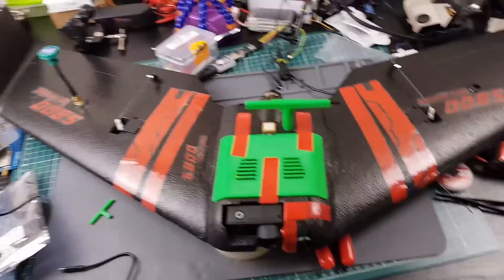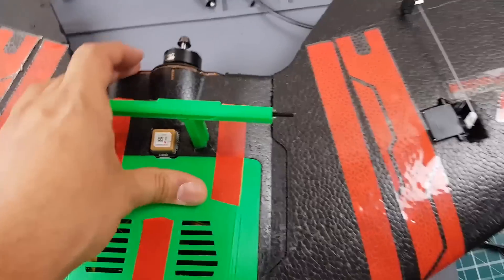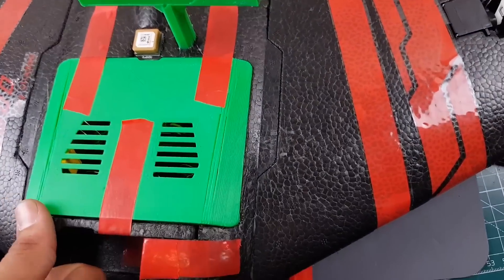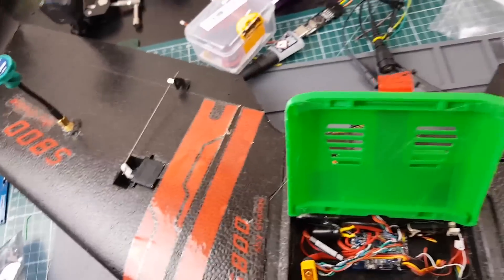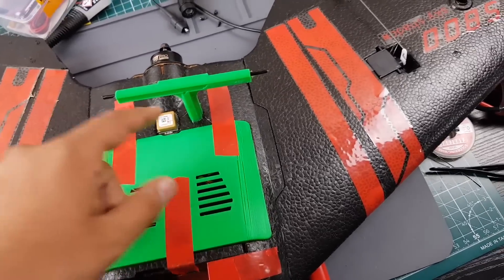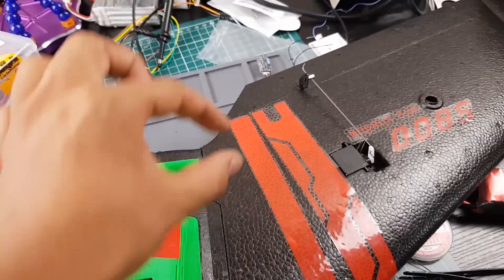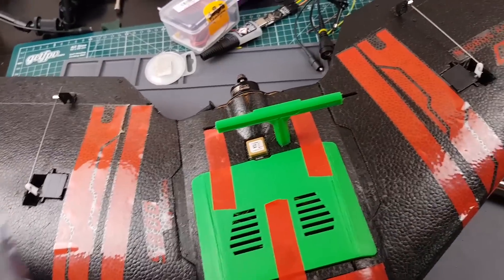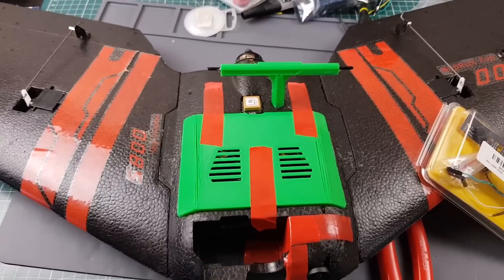My Long Range FPV Testing Setup Update // 1 Of 3 Setups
F80 1900kv

25km Range on these awesome VTX's

ID:  dj2938hd298hflahsknckdfhsidufh9398